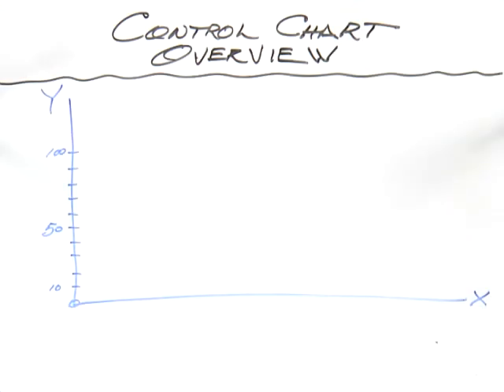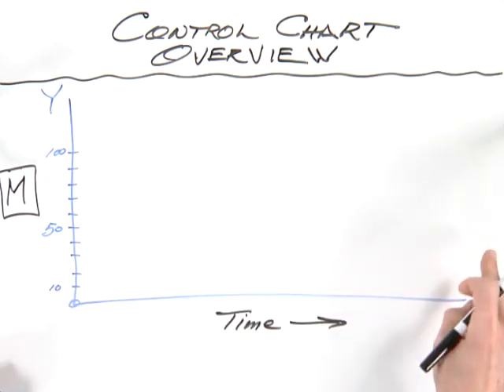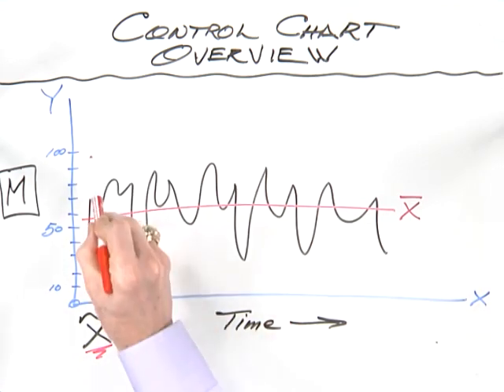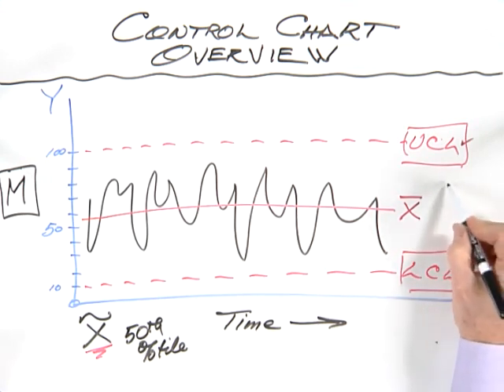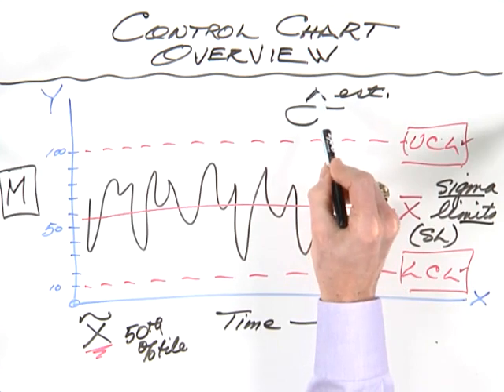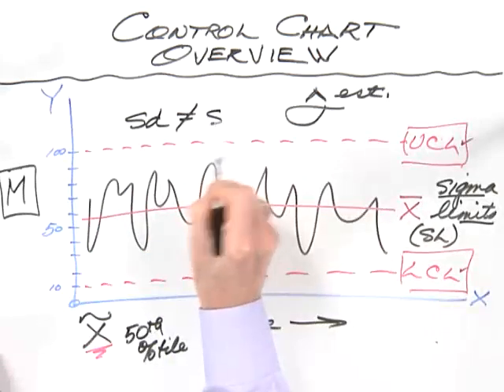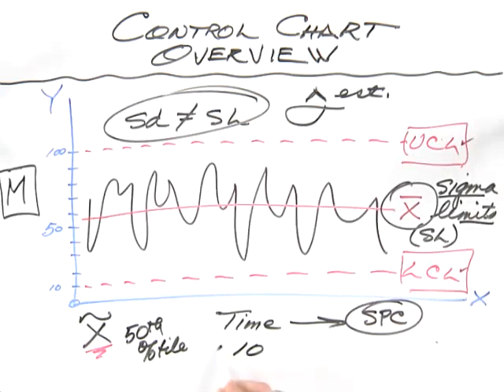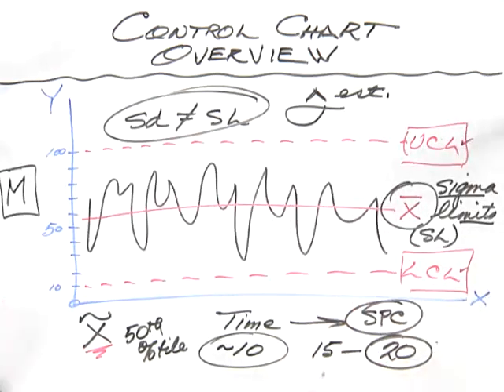Whiteboard: Control Charts 1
Individuals may share these materials for educational, not-for-profit uses, provided that the contents are not altered in any way and that proper attribution is given to IHI as the source of the content. These materials may not be reproduced for commercial, for-profit use in any form or by any means, or republished under any circumstances, without the written permission of the Institute for Healthcare Improvement.